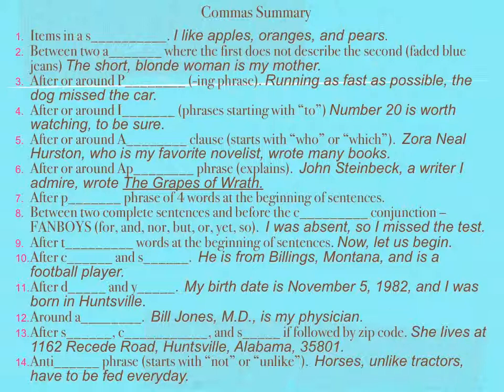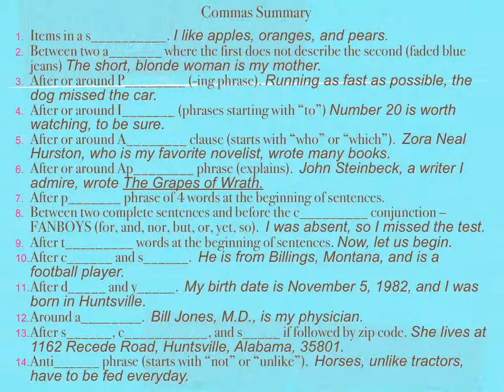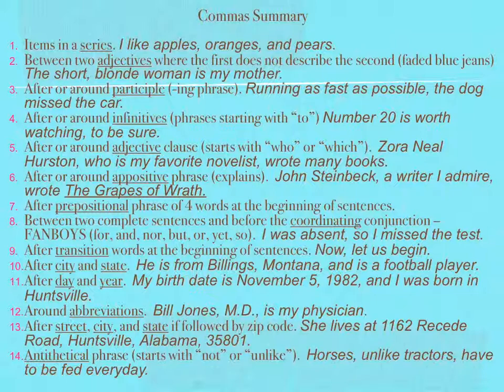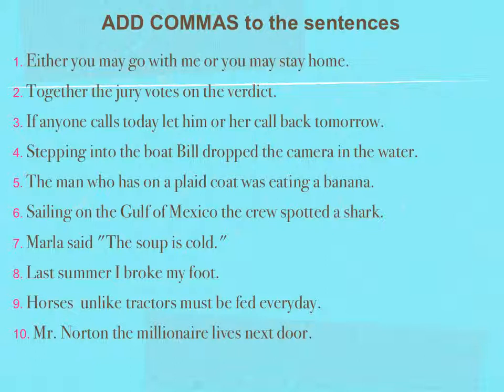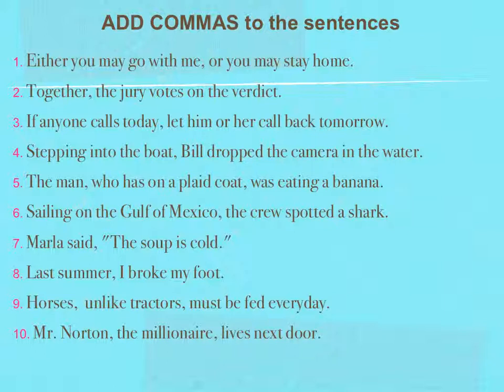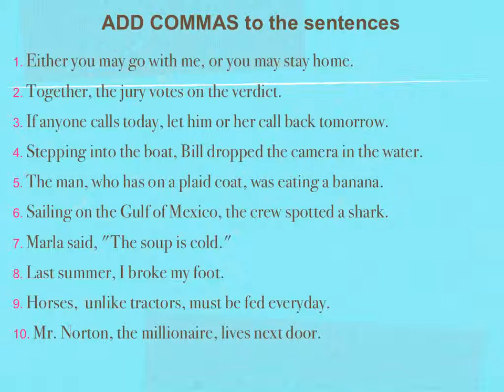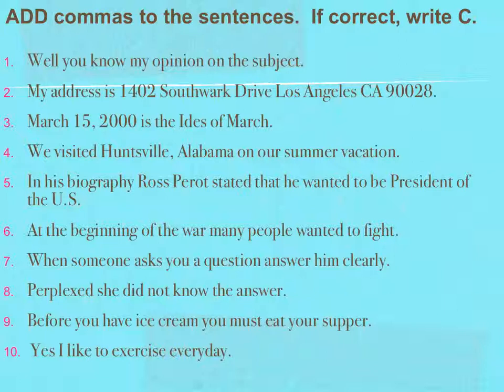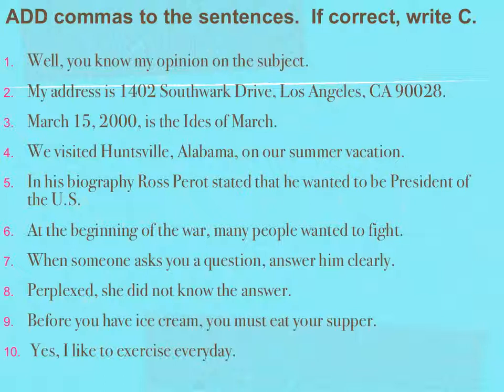Commas Quizzy.mov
Commas Quiz